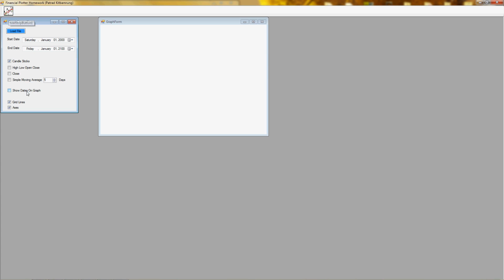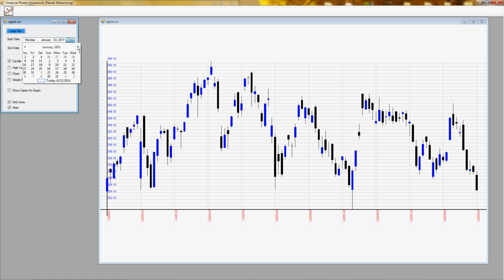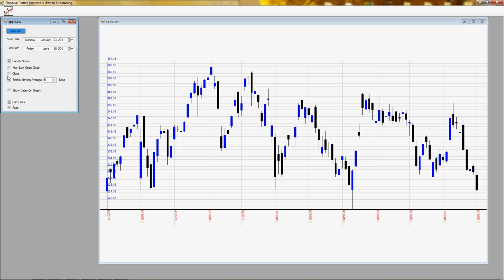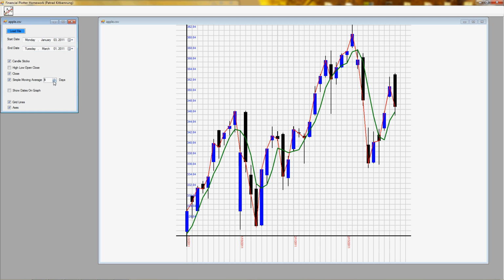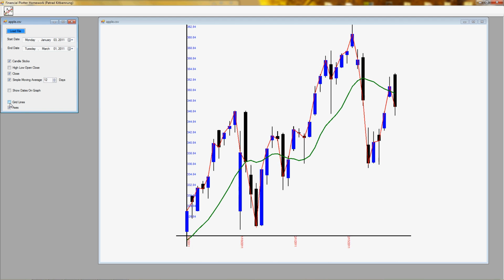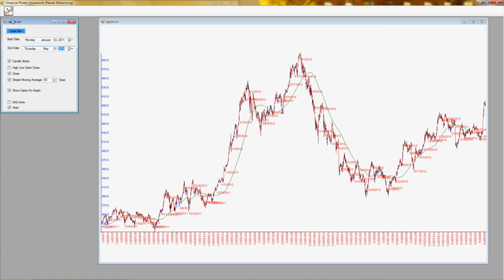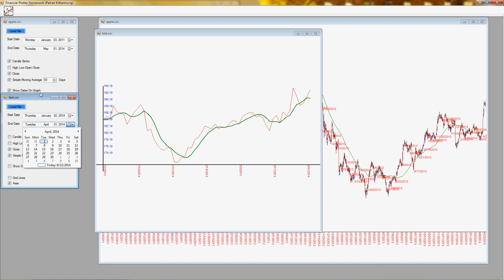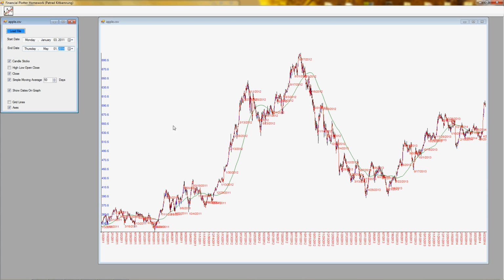HW2_GAD_Demo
Demo of the Financial Plotter Homework (HW2).